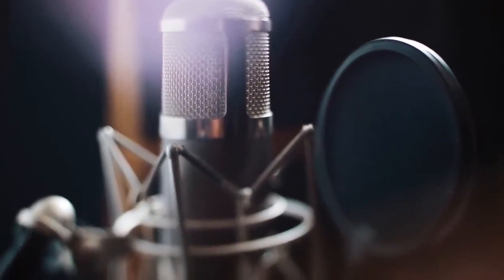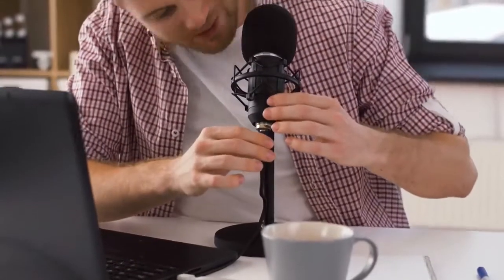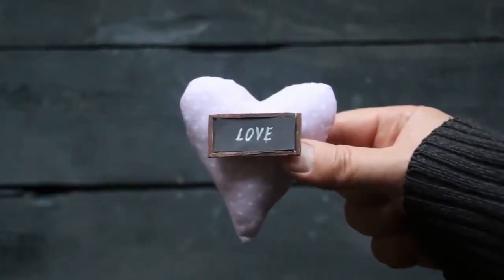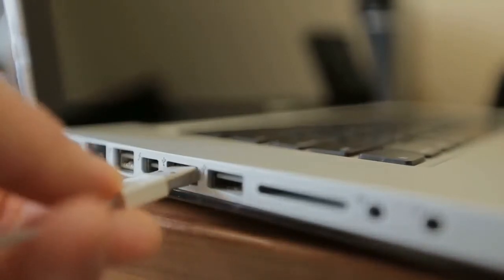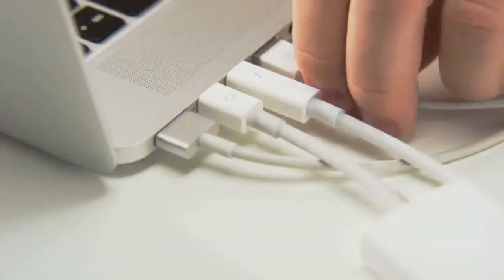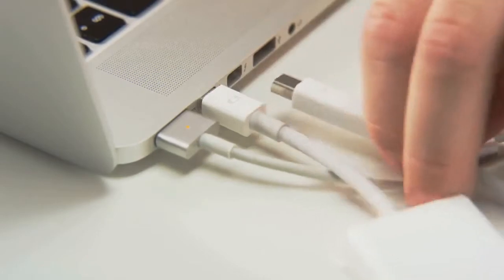Le plus Nombreux Produits Audio : " Blue Yeti USB Mic "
Bonjour, Bienvenue dans Feature Inspiration.

Question : Quel est le Meilleur Microphone pour Créer des Vidéos à la Maison ou en Studio ?

Si vous savez organiser les informations financières, la comptabilité est extrêmement utile.
Parce qu'à l'ère moderne, les comptables sont toujours en demande.
Cette vidéo vous aide donc à démarrer votre propre service de comptabilité, petite ou grande entreprise.

Eh bien, le microphone que nous utilisons et recommandons s'appelle le Blue Yeti USB Mic.

Voici pourquoi nous aimons le Micro Yeti ...

Tout d'abord, il est super simple à Configurer.
Vous n'avez qu'à le brancher sur un port USB et vous êtes prêt à rouler.
Seconde, il produit un son de Qualité Fantastique.

Comme vous pouvez le vue, cela semble beaucoup plus professionnel.
Donc, si vous êtes à la recherche d'une Excellente Qualité, pas de problème de Microphone dans la gamme de prix de 100 $, vous ne pouvez vraiment pas vous tromper avec le Blue Yeti USB Mic.

Pour tous vous infos sur Feature Inspiration, n'hésite pas de nous Laissons de Commentaires ou de passé sur: